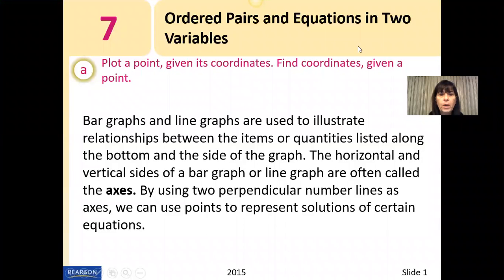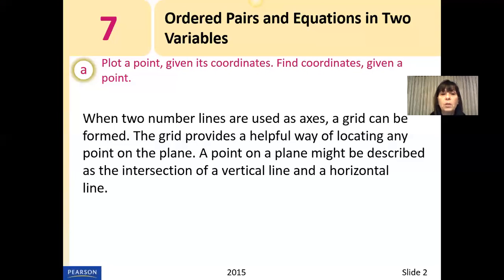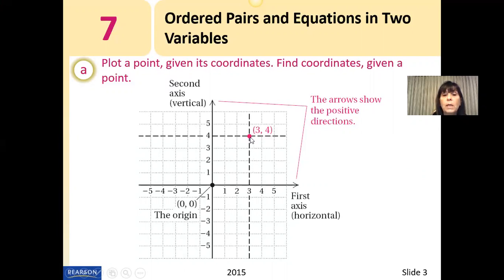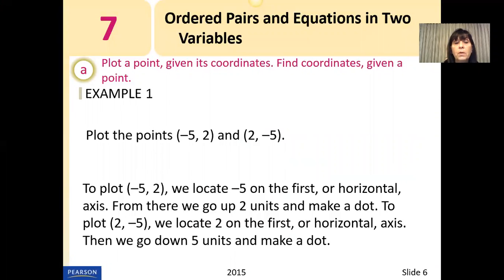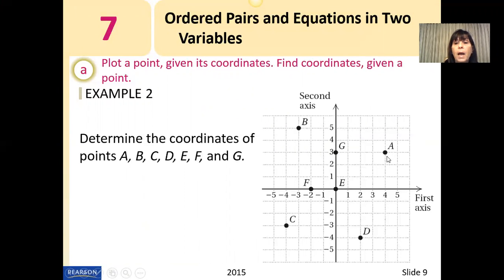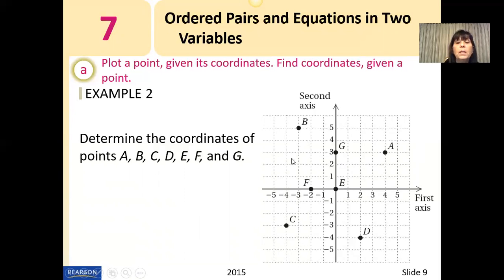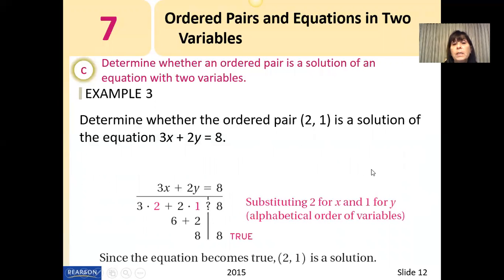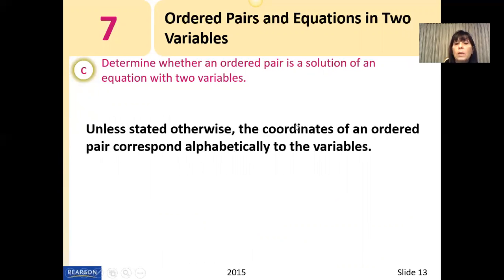Plotting Points on the Coordinate Axes